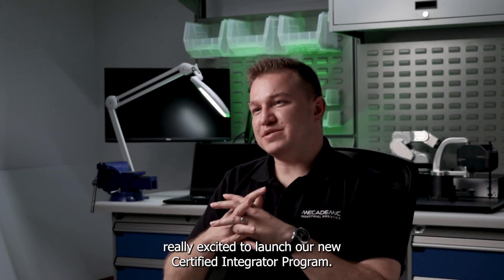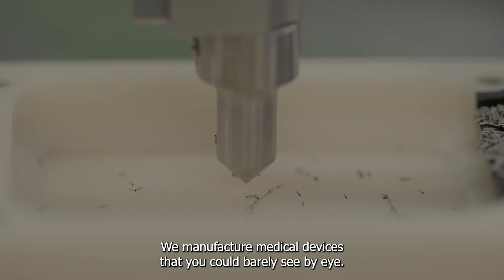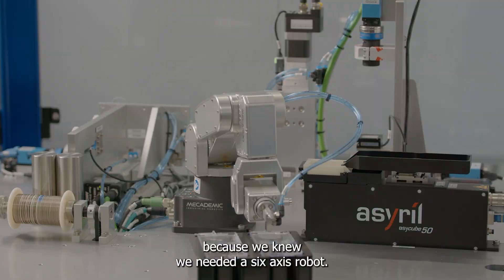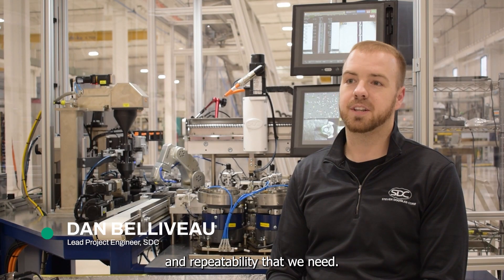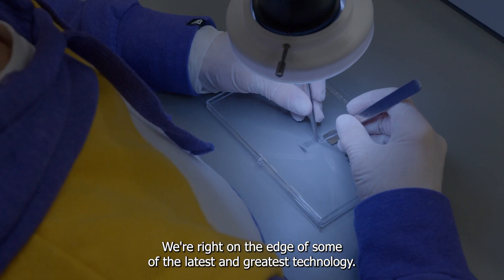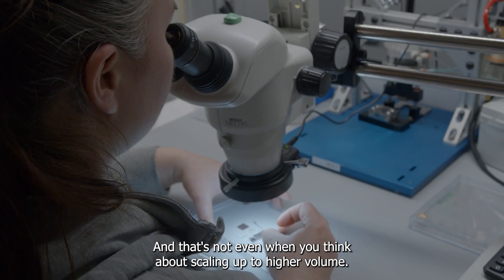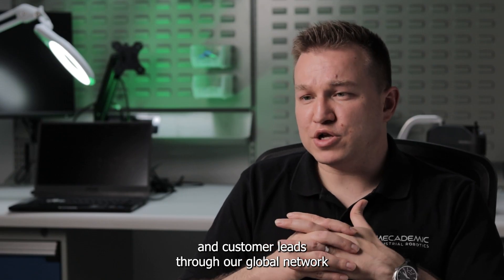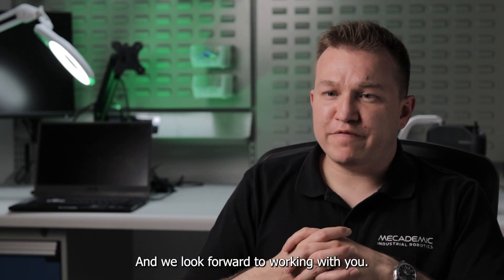Become a Mecademic Certified Integrator | Build Your Business With Micro-Automation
Join Mecademic’s Certified Integrator Program today!

Designed for system integrators who want to gain credibility, expand their business, and be part of the growing global demand for micro-automation.

This video introduces the program and features testimonials from integrators who have successfully implemented Mecademic’s ultra-compact robots in real-world applications across various industries, including electronics, optics, medical devices, and more.

What You’ll Learn in This Video:
- Why Mecademic’s approach to micro-automation sets us apart in the robotics industry
- How the Certified Integrator Program supports system integrators with training, resources, and access to projects
- First-hand experiences from integration partners who have worked with Mecademic robots in complex automation environments

Why Join the Mecademic Certified Integrator Program?
- Validate your expertise and stand out in a competitive automation market.
- Get early access to projects and exclusive pricing.
- Receive free advanced training and dedicated technical support.
- Leverage co-marketing opportunities and increase your visibility.
- Join a trusted partner network visited by global automation buyers.

Apply Now
Position your business at the forefront of high-precision automation. Apply today to become a Mecademic Certified Integrator:

About Mecademic
Mecademic specializes in microautomation, offering the world’s most compact, precise, and easy-to-integrate robotic arms. Our plug-and-play solutions are built for tight spaces and critical tasks in industries such as electronics, optics, medical device manufacturing, life sciences, and aerospace. Designed and built in Montreal, Mecademic robots enable innovators to do more with less, without compromising performance or precision.

Who Should Watch This Video:
- Automation and robotics system integrators.
- Engineering firms specializing in robotics, mechatronics, or industrial automation
- Solution providers are seeking to enhance their service offerings and expand their client base.